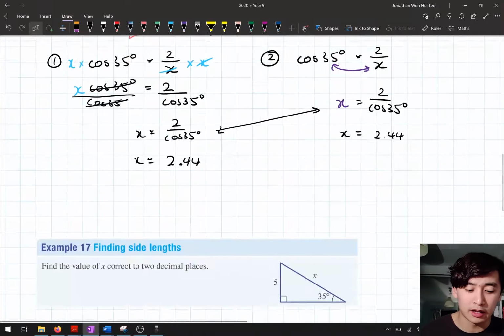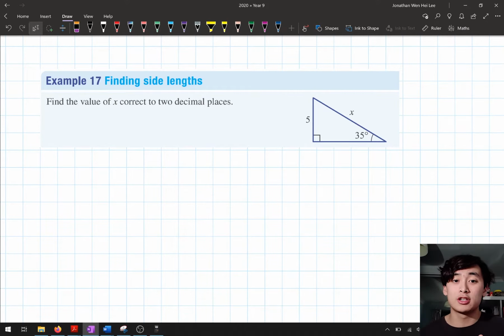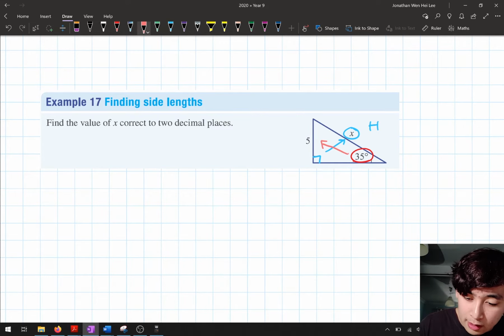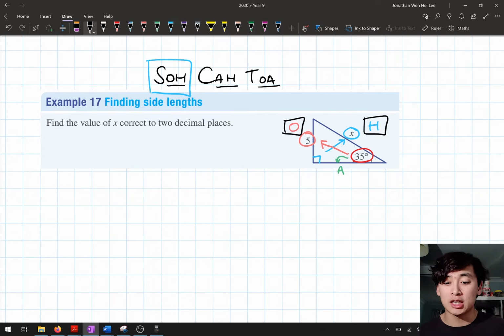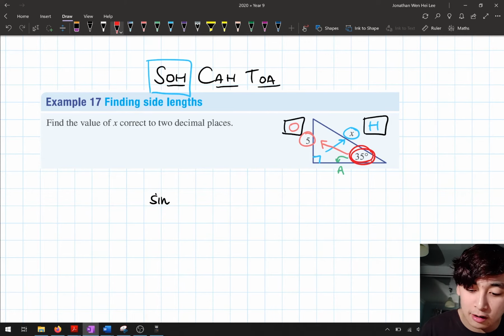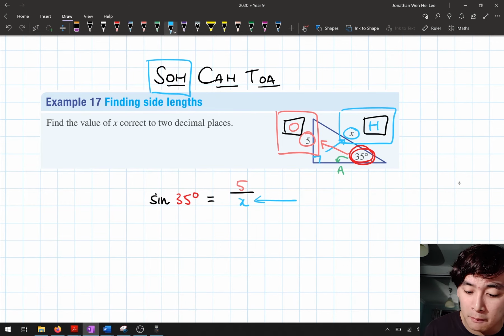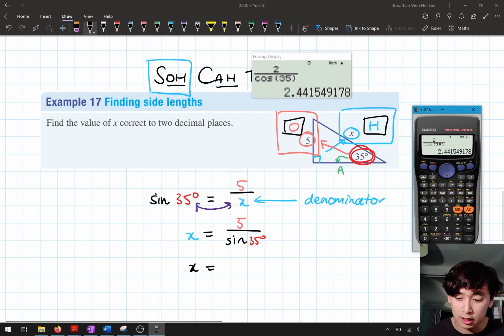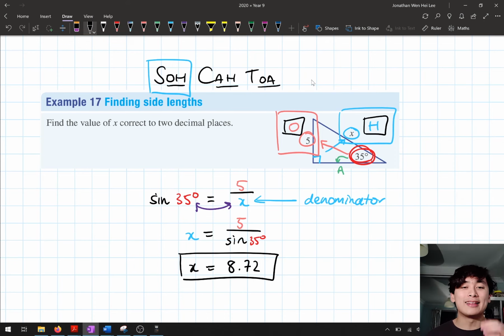Year 9 - Using Trigonometry to Find Lengths in Denominator - (4/5)